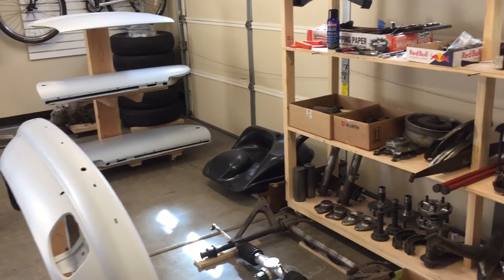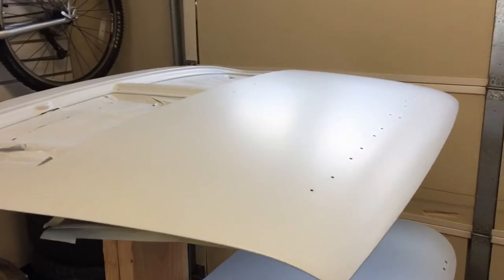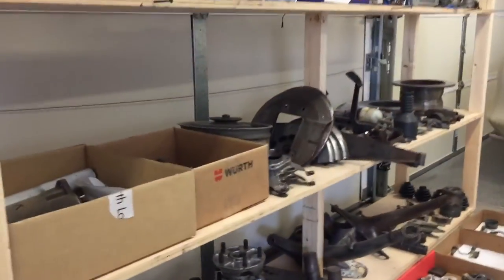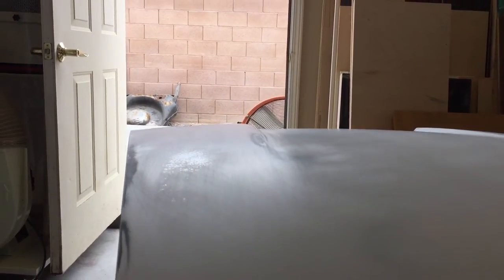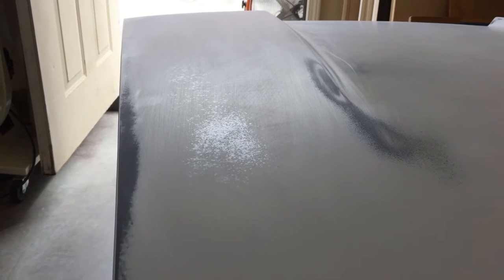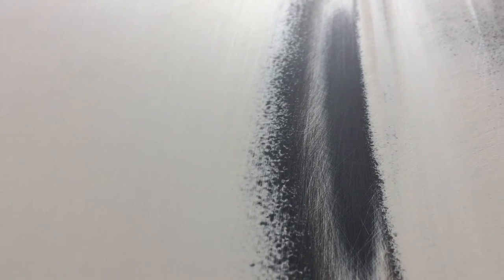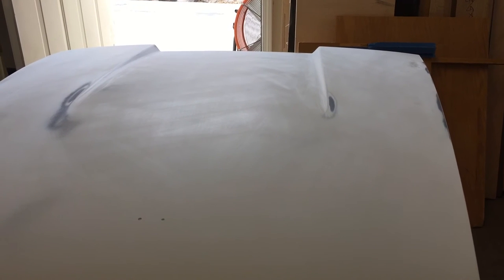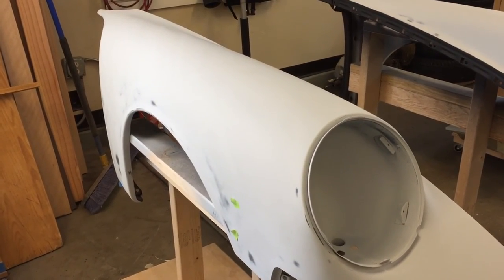1967 Porsche 911 Rotisserie part 3 Video 11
Last part in our rotisserie segment on how to manage bulky parts
Things for the shop!
320 grit primer surfacer sanding!
Final primer surfacer coat!
Spot priming explained in detail!
Welcome to our new Super Store!